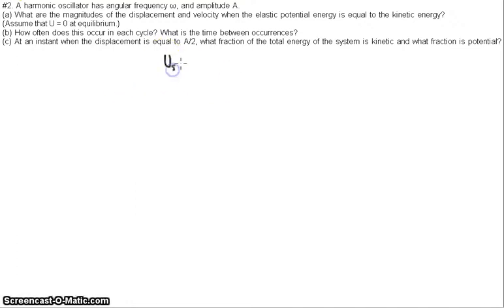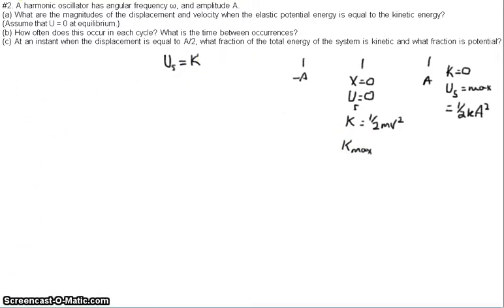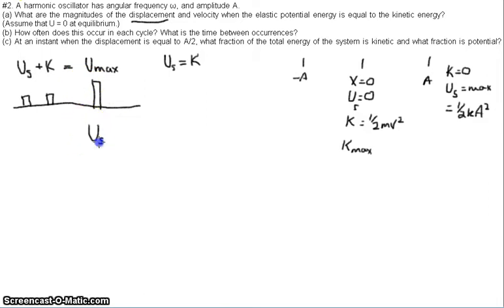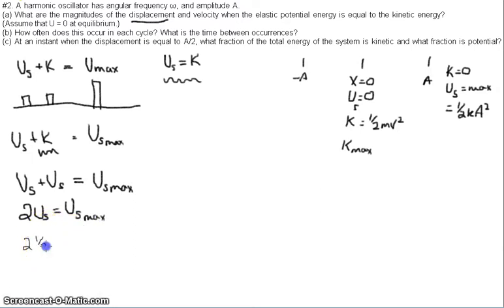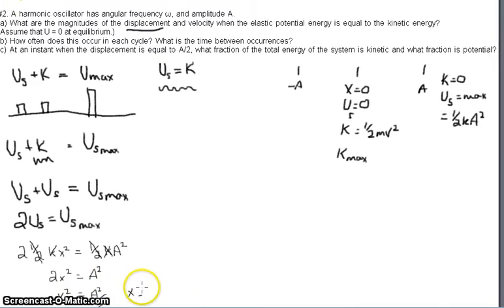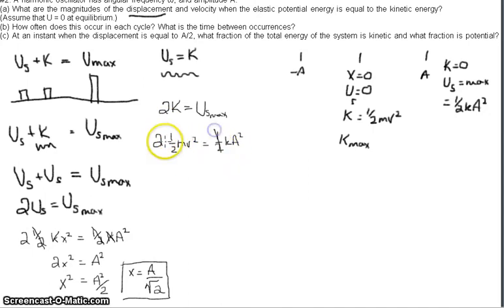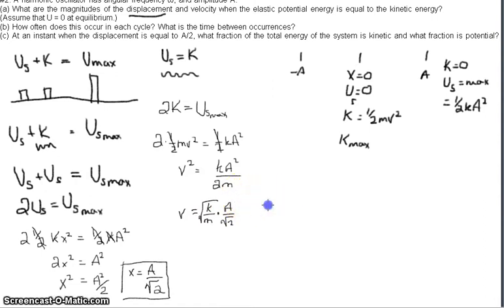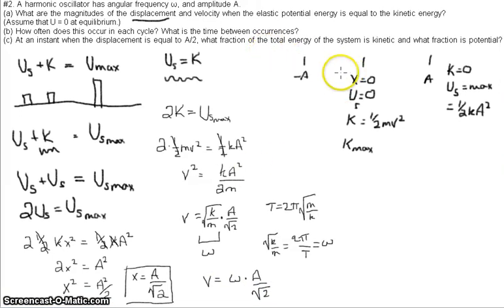SHM SpringMassPendulum No 2